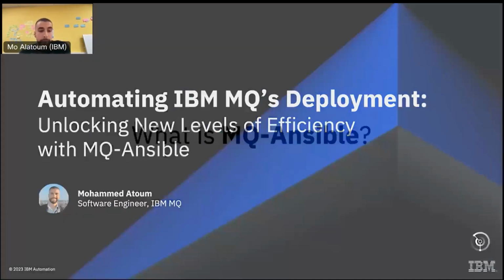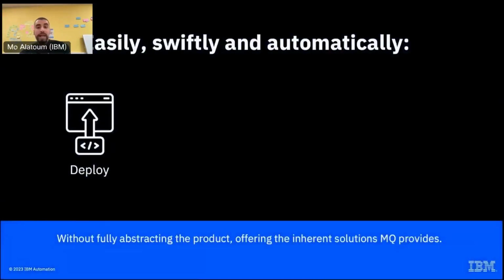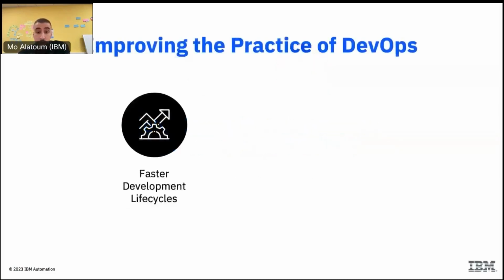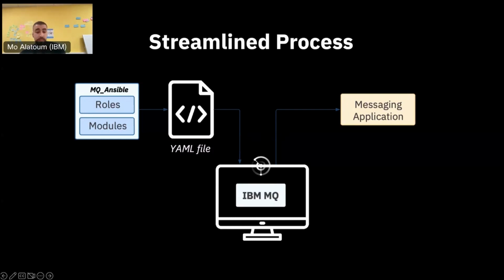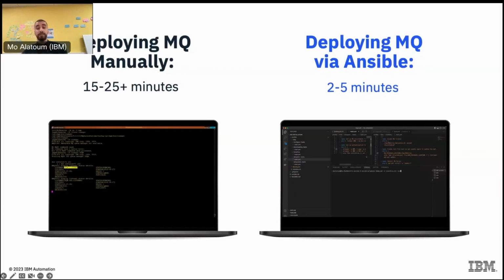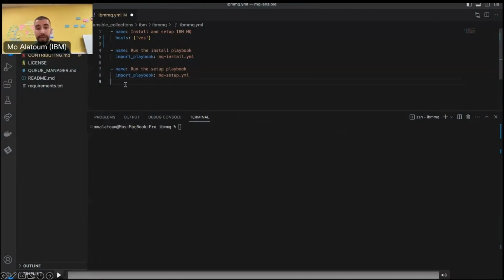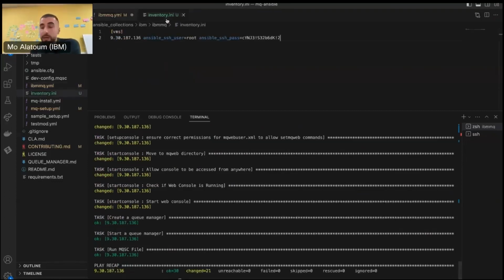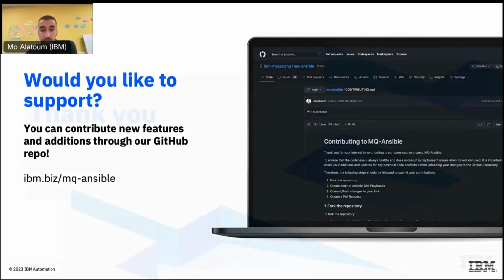Automating IBM MQ's Deployment | MQ-Ansible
In this talk, I introduce our recent open-source project, MQ-Ansible, highlighting its ability to streamline and automate IBM MQ's deployment, the value it brings to developers, and how it enhances DevOps practices by simplifying the configuration management process and improving efficiency.

Shoutout to Gabriel F. Marte for arranging this talk for the IBM Integration Community.